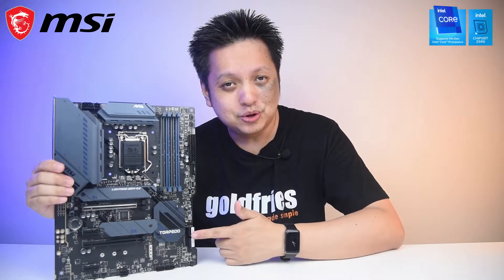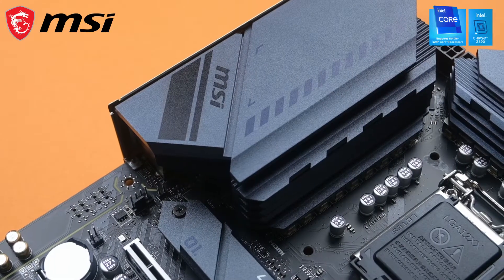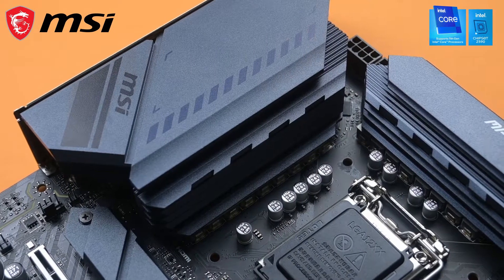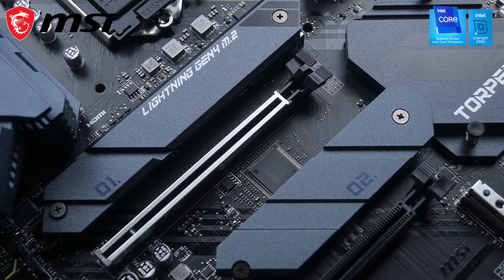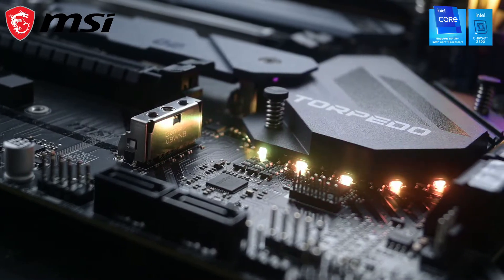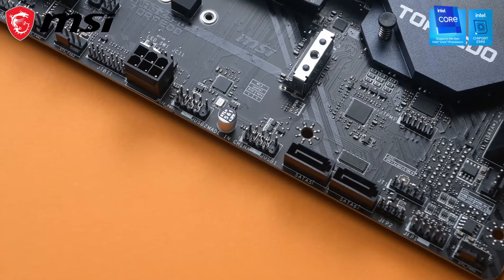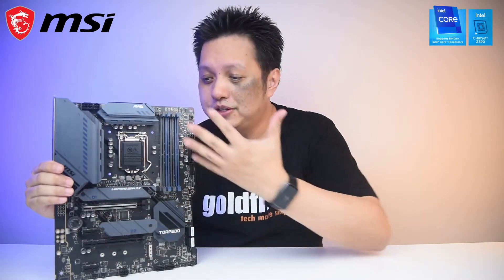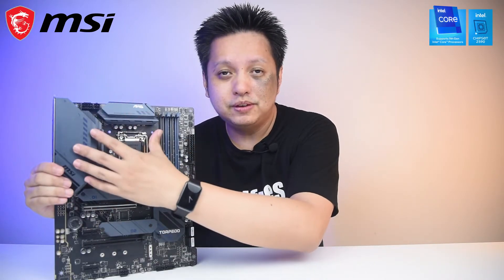MSI MAG Z590 Torpedo Review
In order to review a processor one needs a motherboard, and vice versa applies. To review the Intel Core i7-11700K I used the MSI MAG Z590 Torpedo and I was pleased.

In the video I didn't touch much on the overclock part but if you watched my Intel Core i7-11700K review I mentioned the overclock was a breeze. Didn't go into detail on this aspect because how far overclocks can go is processor first, motherboard second. So I must say that I did have a good CPU, and that good board here makes it complete.

Totally love the MSI MAG Z590 Torpedo, check out the product